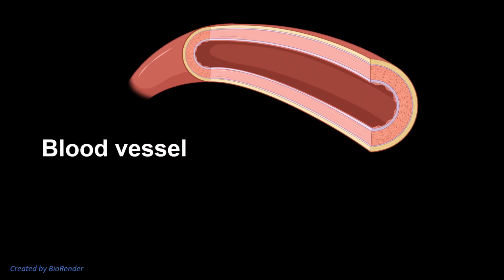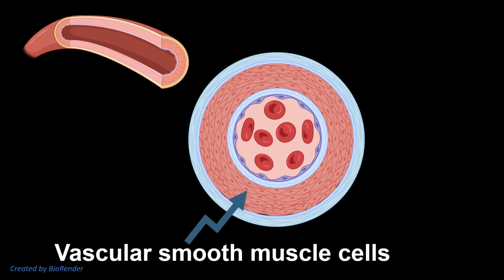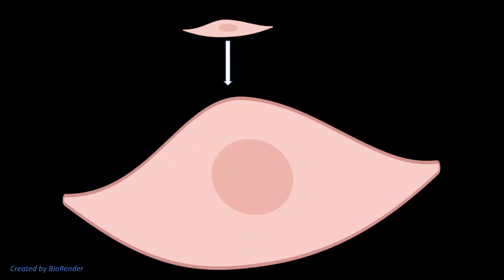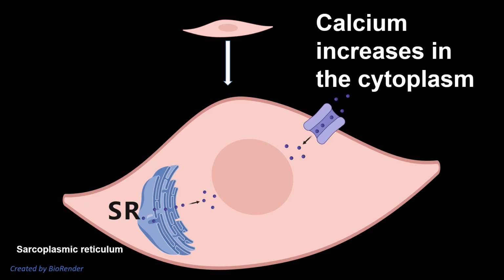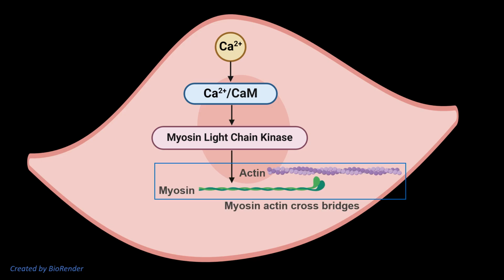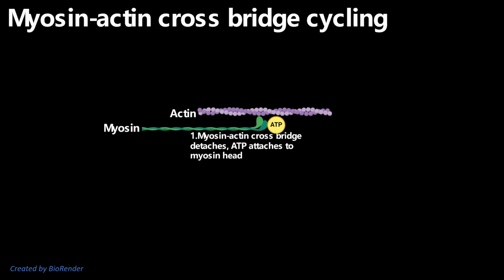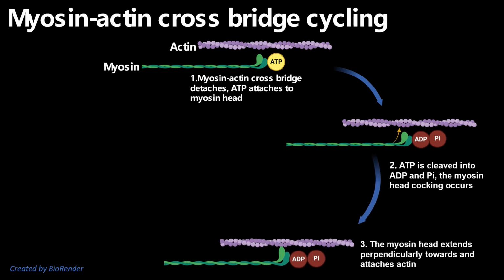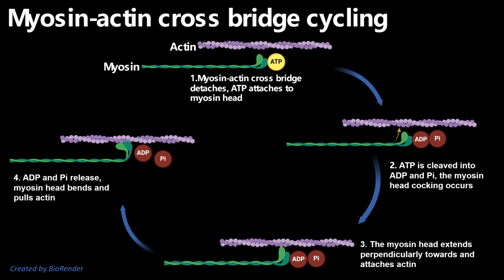Mechanisms of Vascular Smooth Muscle Contraction